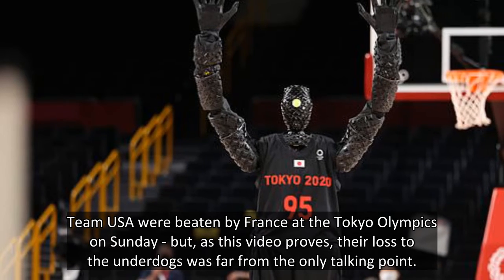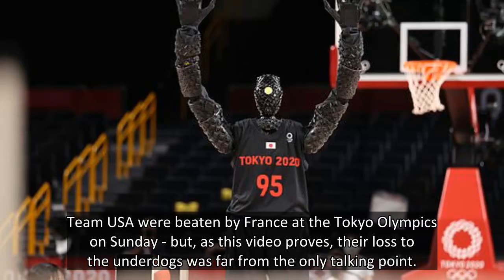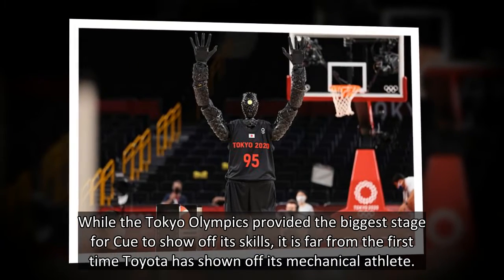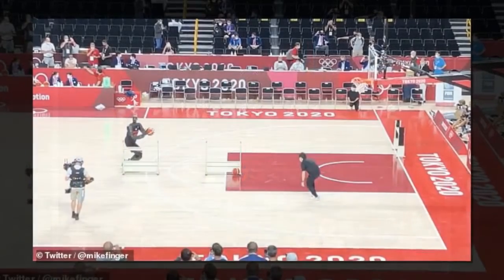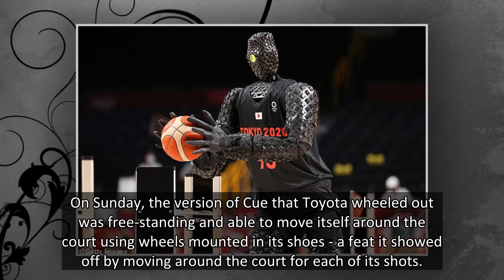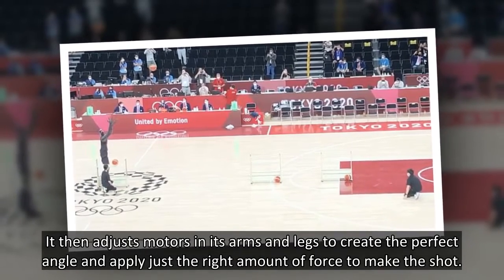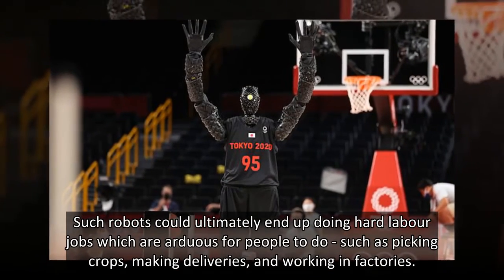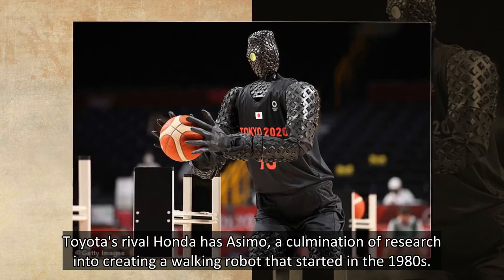ROBOT basketball player throws perfect three-pointers - including a half-court shot - during incredi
Team USA were beaten by France at the Tokyo Olympics on Sunday - but, as this video proves, their loss to the underdogs was far from the only talking point.
France's thunder was partly stolen by a hoop-shooting robot who wowed viewers during the halftime show with its skills.
The 6ft 10ins machi